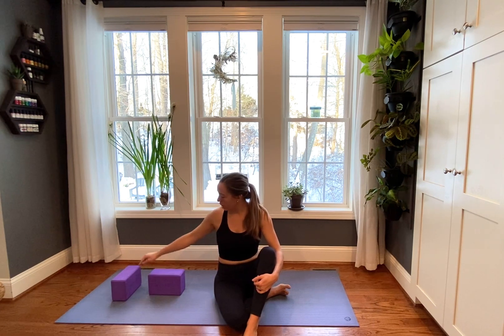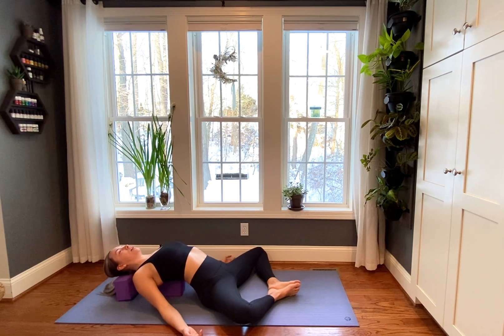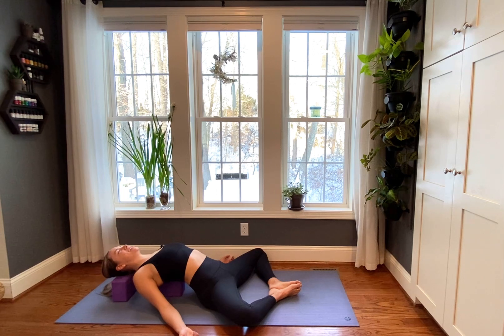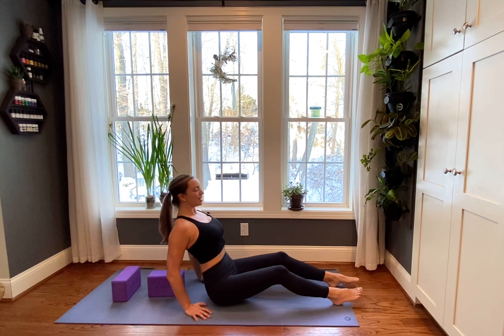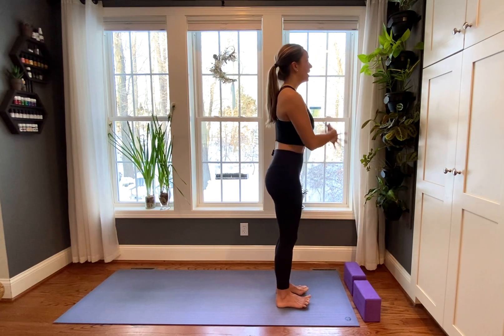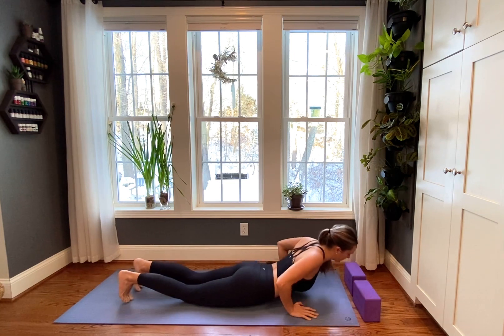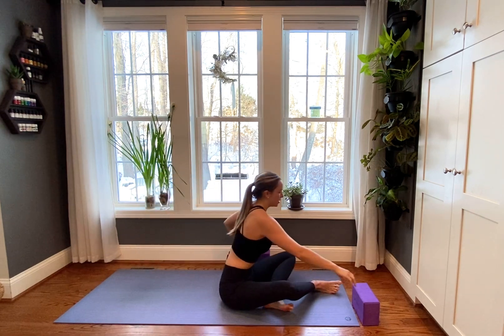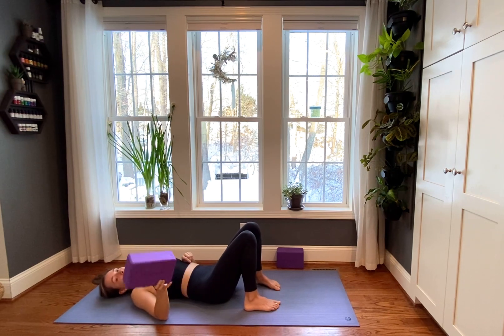Day 10: expand